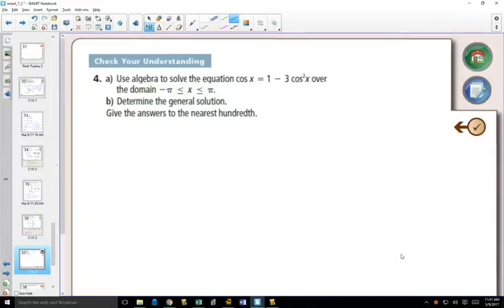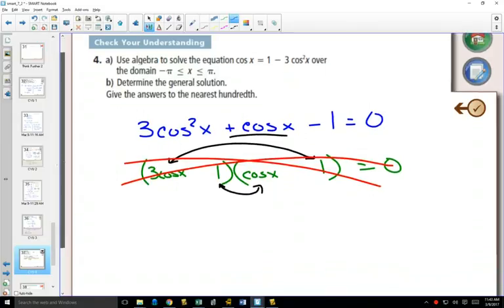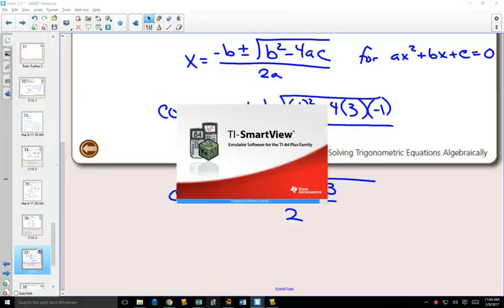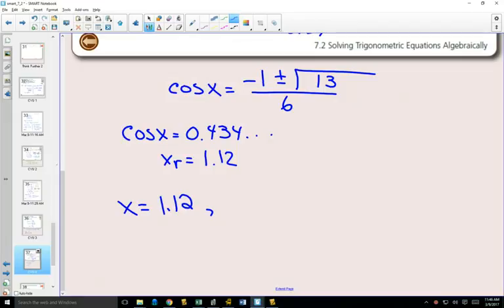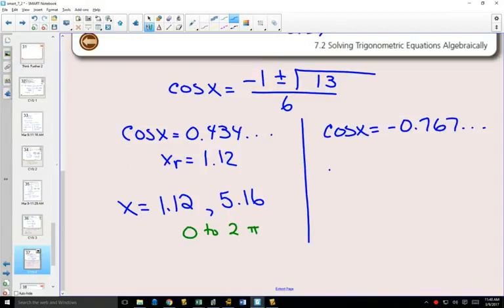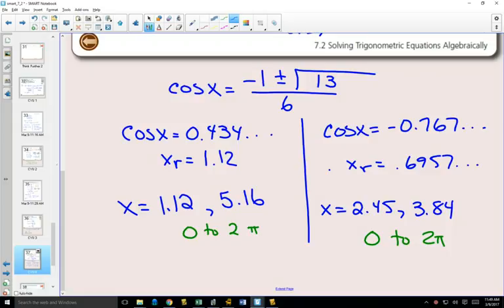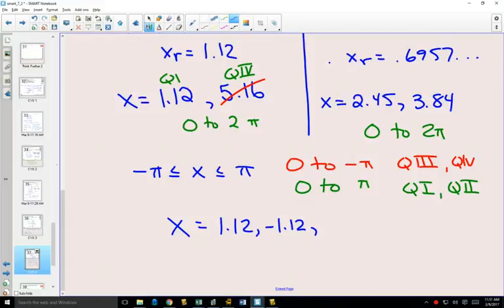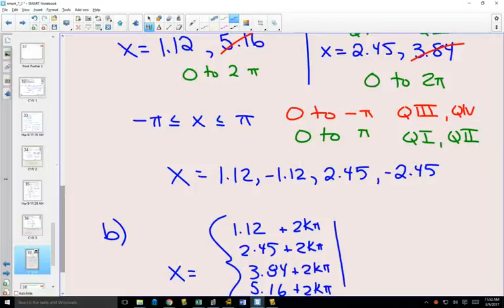40SP 7 2 Example 4